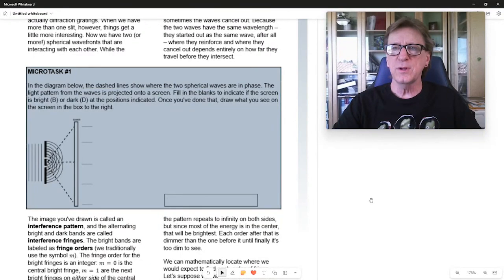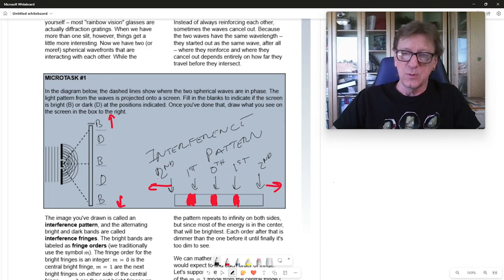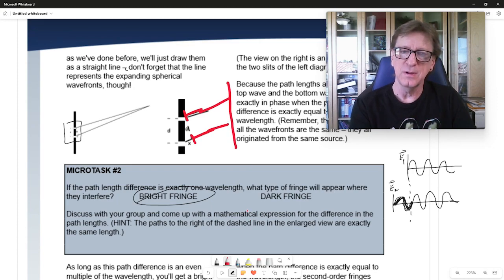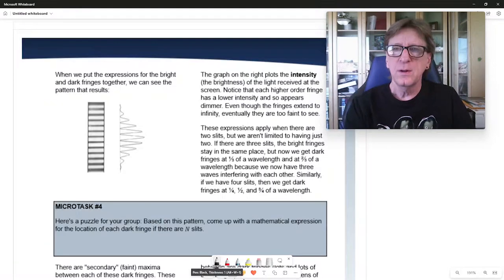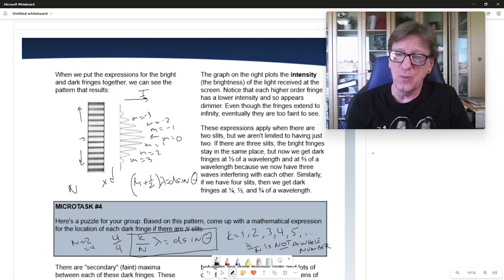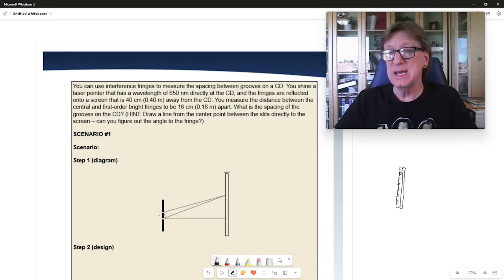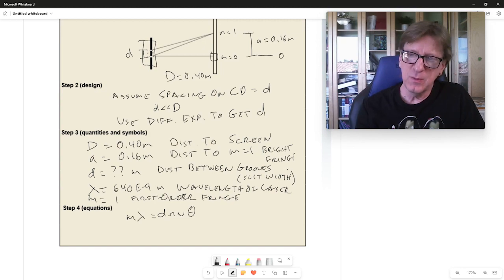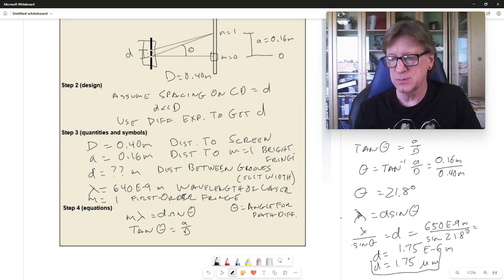University Physics II: Interference